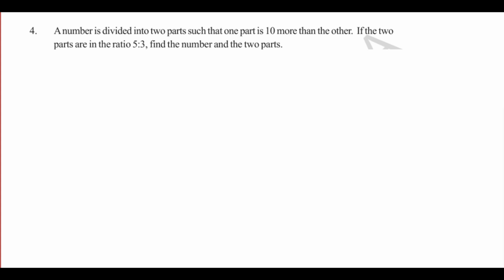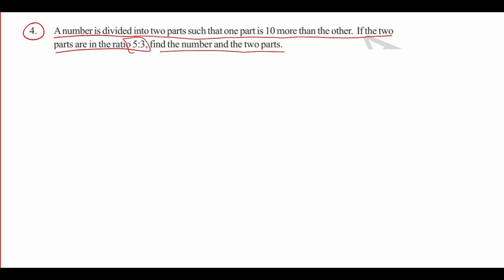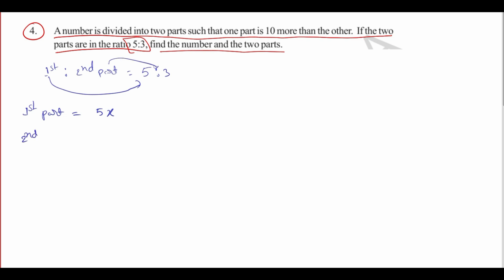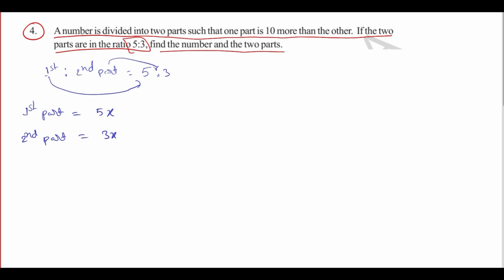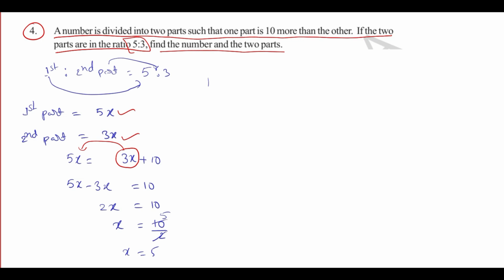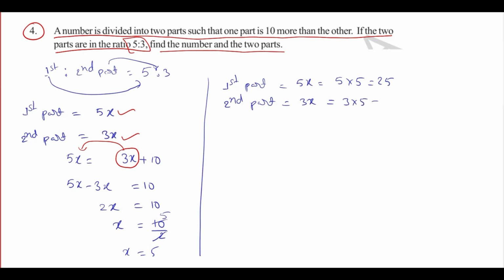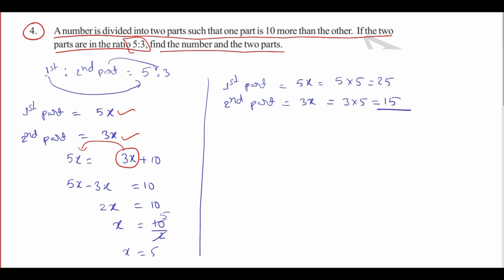# Linear equations in one variable class-8 exercise:-2.4II Q.no:-4II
In this video, we’ll learn the complete chapter "Linear Equations in One Variable" as per the Telangana & Andhra Pradesh State Board Class 8 syllabus. Perfect for students preparing for TET, DSC, and school exams!

✨ What’s Covered in This Video: ✅ Concept of linear equations in one variable
✅ Solving different types of equations step-by-step
✅ Real-life word problems in simple language
✅ Telugu explanation for better understanding

📌 This video is useful for: 🔹 Class 8 students (TG & AP State Board)
🔹 Competitive aspirants (TET, DSC, etc.)
🔹 Anyone looking to strengthen algebra basics